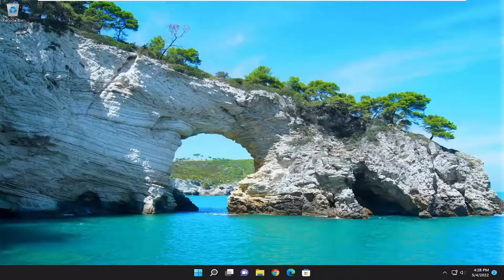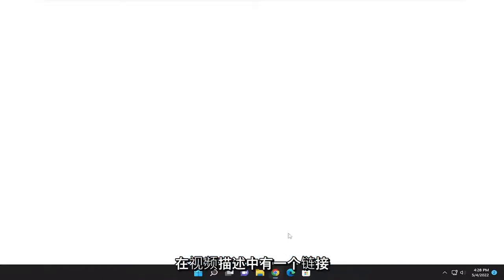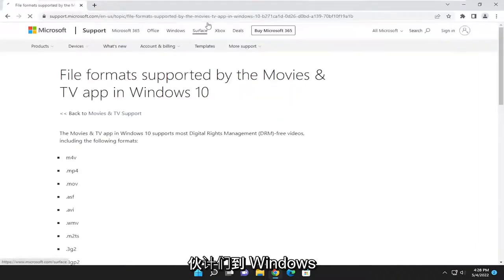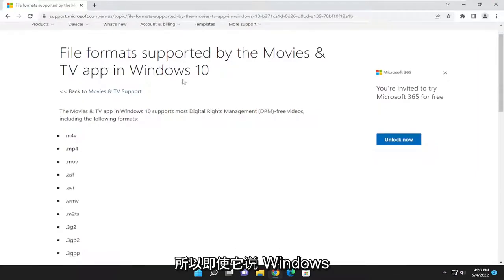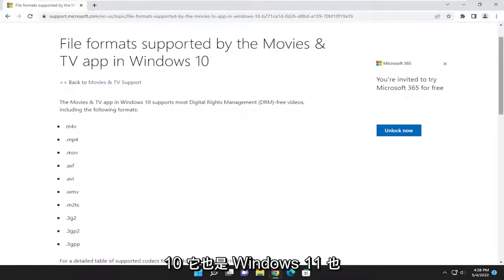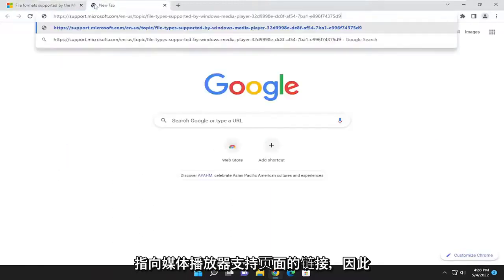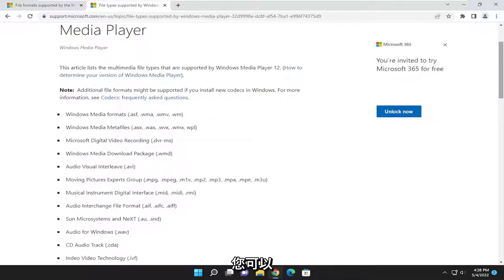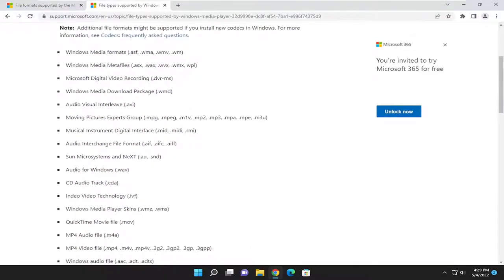如何修复“此文件无法播放” 0x10100be错误？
修复 0x10100be 错误，此文件无法在电影应用程序或 Windows Media Player 中播放 [教程]

本教程中解决的问题：
该文件无法播放
此文件无法播放 0xc00d36c4
该文件无法播放
此文件无法播放 0xc10100be
该文件无法播放可能是因为
无法播放此文件不可播放 0xc00d36c4
此文件无法播放 0xc10100bf
无法播放文件无法播放
无法播放此文件不可播放 0xc10100be
Windows 10 无法播放此文件
怎么解决这个文件不能播放
无法播放，因为项目的文件格式不受支持